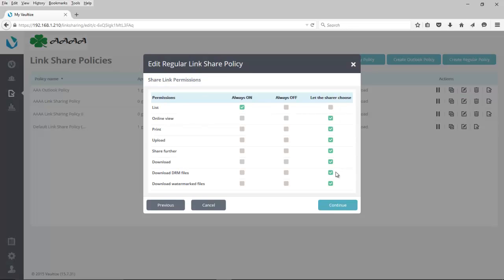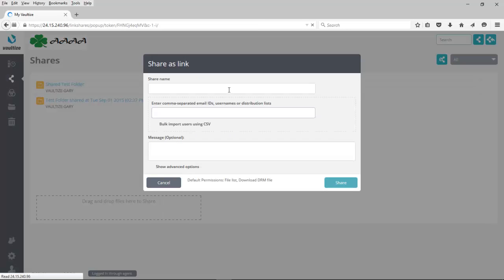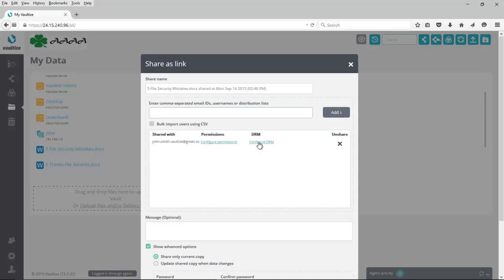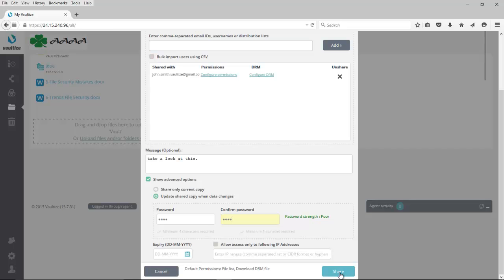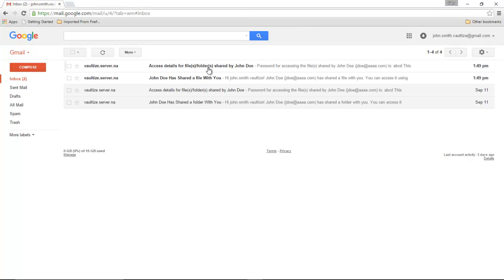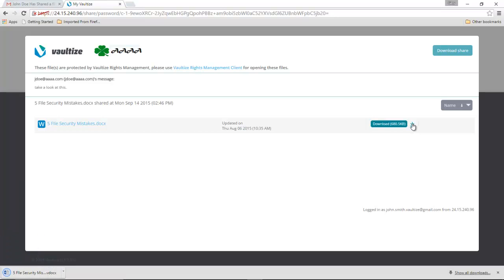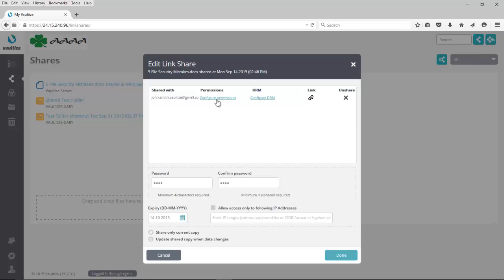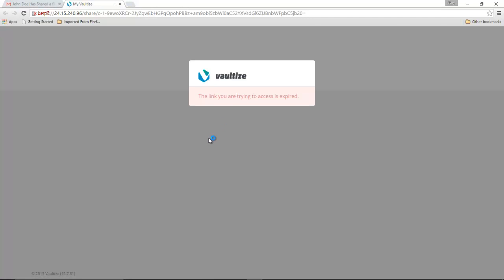Vaultize: Demo of Enterprise Digital Rights Management (E-DRM / IRM)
This video demonstrates the easy to use yet powerful enterprise digital rights management (EDRM / DRM) (aka information rights management (IRM) features) in Vaultize.